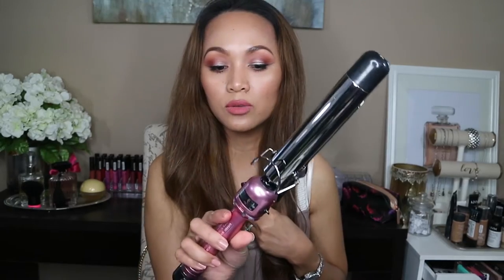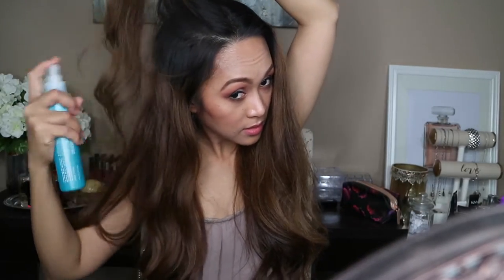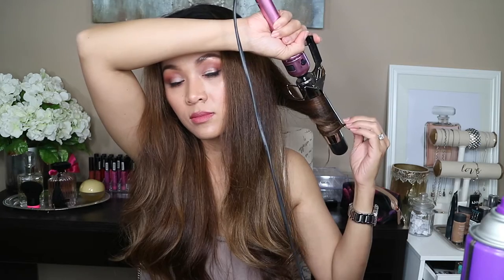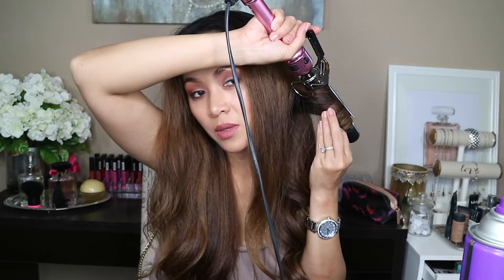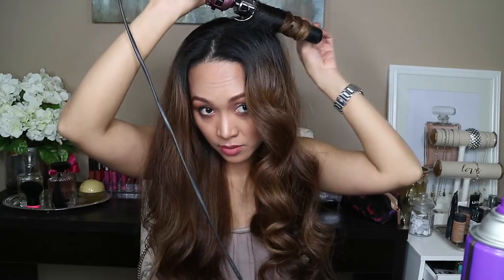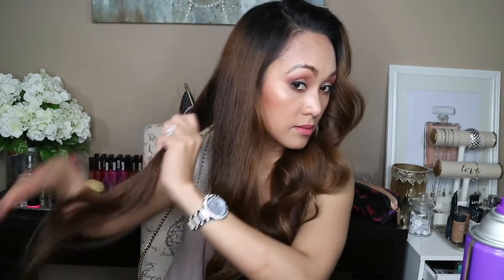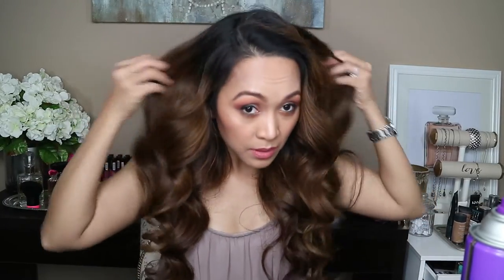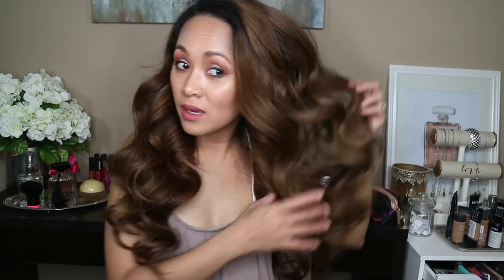How To Get Big Gorgeous Glam Curly Hair! Talk Thru Tutorial Current Routine | Arrem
Hello Everyone I am back! I know I have been gone for a while but some of you know what happened. Anyways I am back now and I am ready to roll again!
And here is my Tutorial for my big curly hair  current routine. There were people who have been asking me to create a tutorial so here it is!

Arrem
2925 E Riggs Road
PMB 122 Suite #8